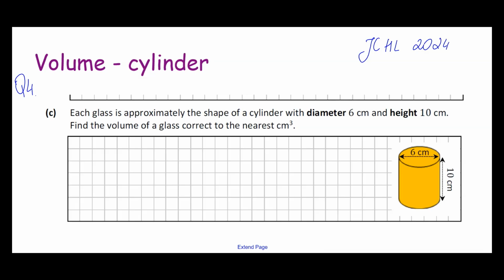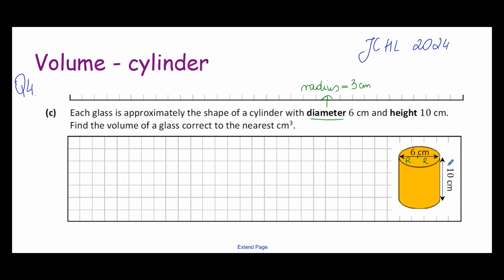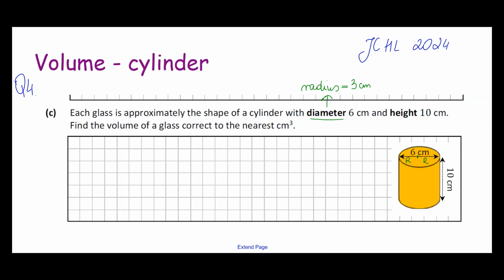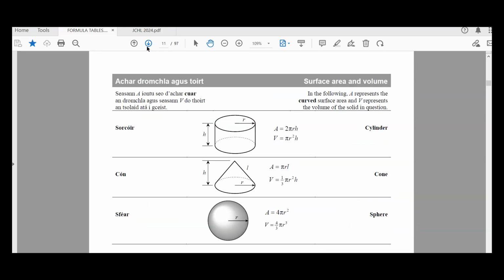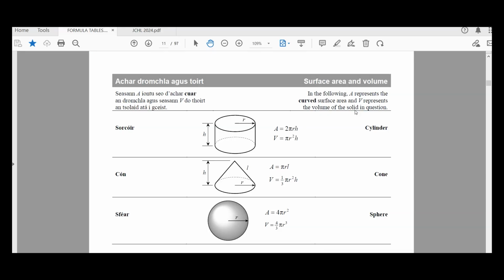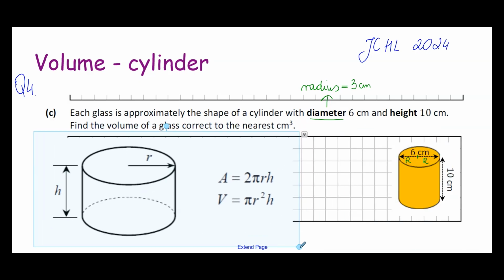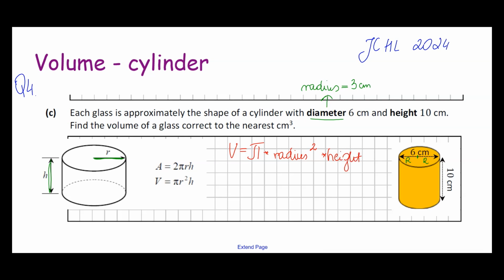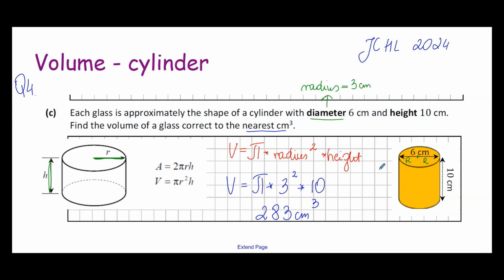JUNIOR CYCLE MATHS 2024 Q4 (c): Volume of a Cylinder Formula SOLVED!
🔥 JUNIOR CYCLE MATHS Revision: Volume of a Cylinder (3D Shapes/Mensuration) 🔥

This video solves the final part of Question 4 from the JCHL 2024 Paper, covering the essential topic of **Volume and Surface Area (Mensuration)**.

1. **Finding the Radius:** Converting the given **Diameter (6 cm)** into the **Radius (3 cm)**.
2. **The Volume Formula:** Correctly locating and using the Cylinder Volume formula (V = pi * r^2 * h).
3. **Substitution and Calculation:** Plugging in the values to find the volume correct to the **nearest cm^3**.

Mastering these Mensuration formulas from your Maths Tables is vital for both the Junior Cycle and Leaving Cert!

0:00 Intro to Volume of a Cylinder & The Problem
0:22 CRUCIAL FIRST STEP: Finding the Radius from the Diameter
1:04 Step 1: Locating the Volume Formula (Maths Tables Page 10)
2:18 Step 2: Substituting Radius and Height into the Formula
2:58 Final Answer: Volume Correct to the Nearest cm^3